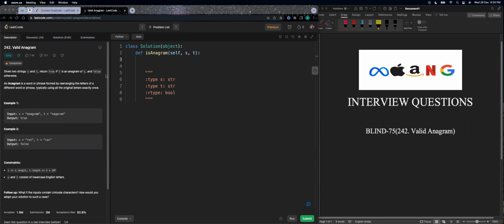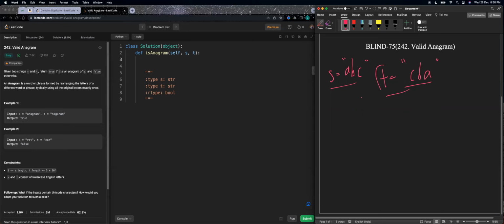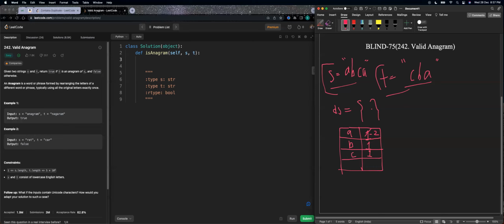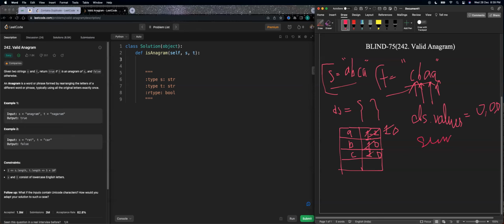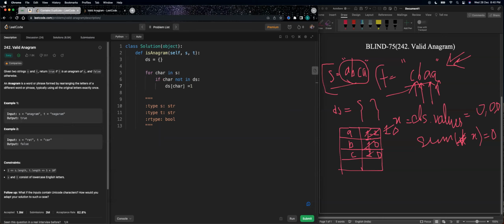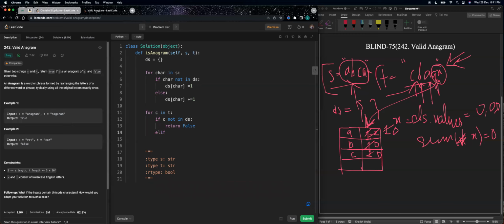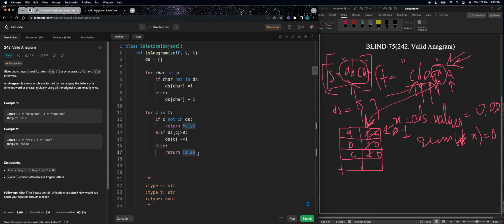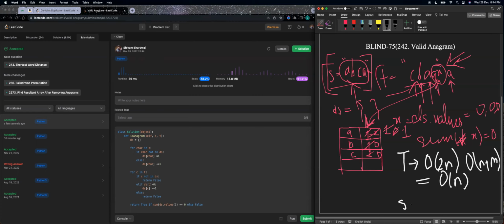Leetcode 242. Valid Anagram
This lecture covers the conceptual explanation of problem 242 on Leetcode and includes an optimised solution in python3.